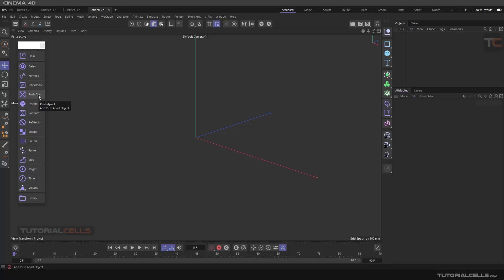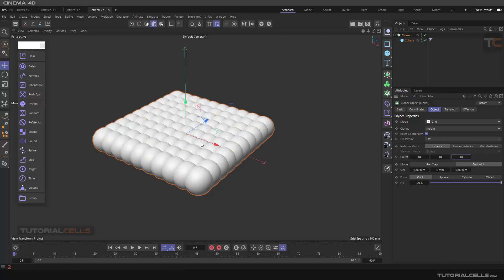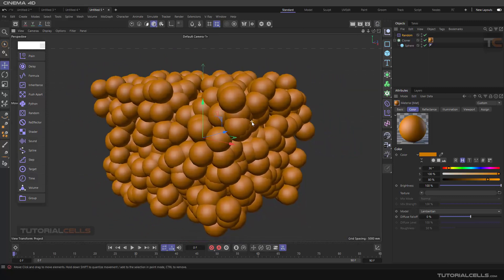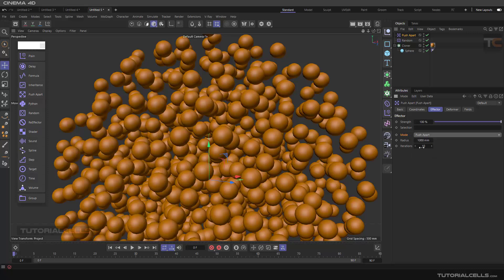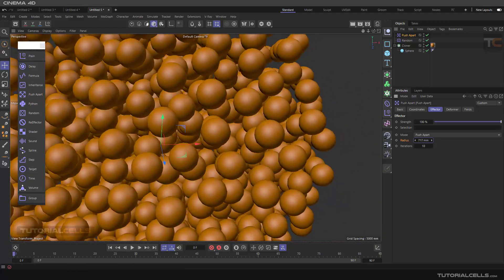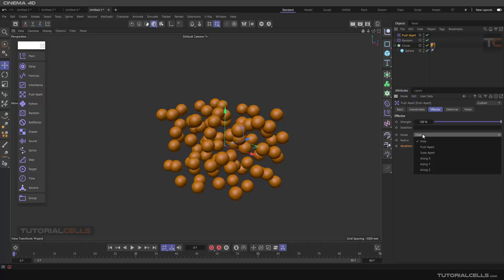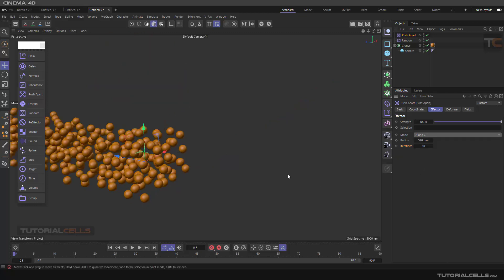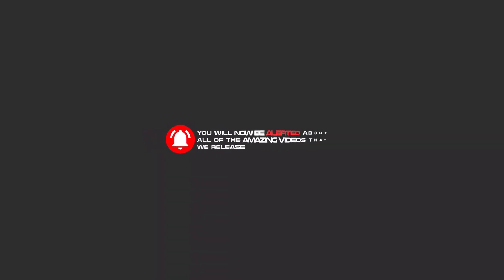0181. mograph push apart effector in cinema 4d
In this lesson, we want to explain push apart effector.  For mograph cloner